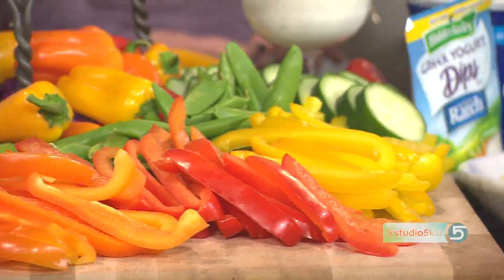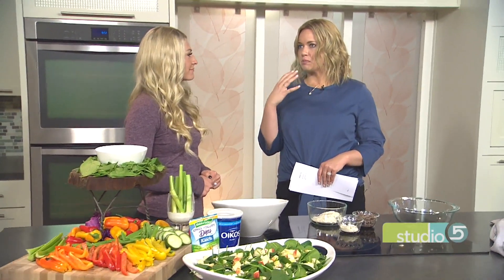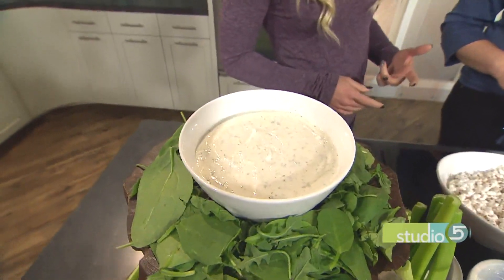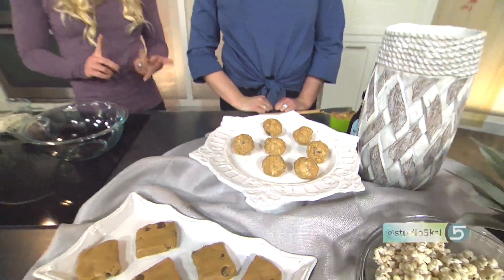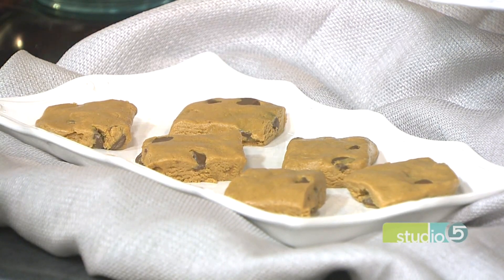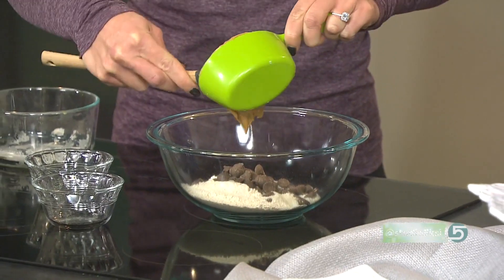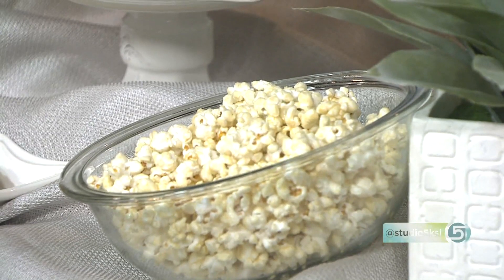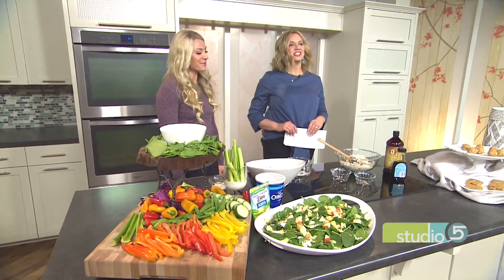Protein Packed No-Bake Blondies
ORIGINALLY AIRED JANUARY 2018 Protein is one of the best ways to make sure you are eating right in the new year.

Kelli Bettridge shares the recipe for a protein packed treat.